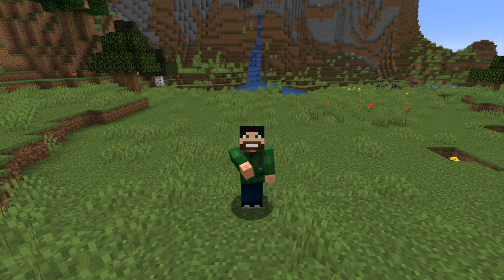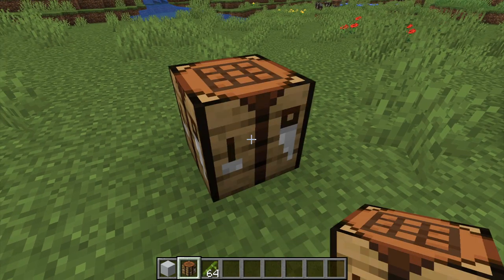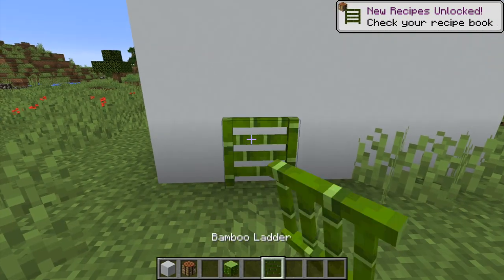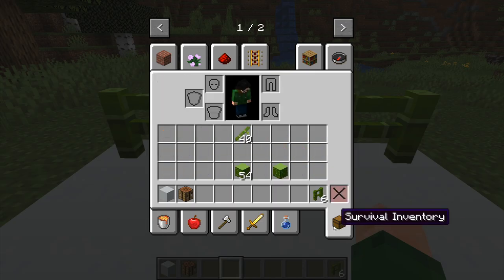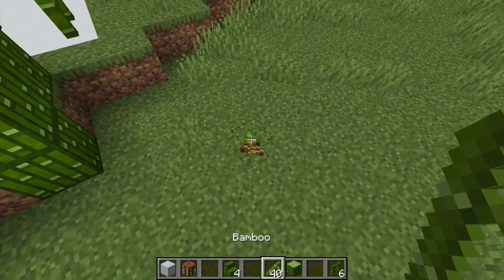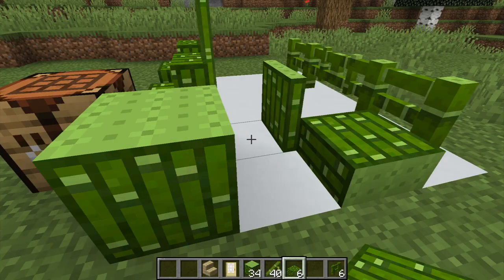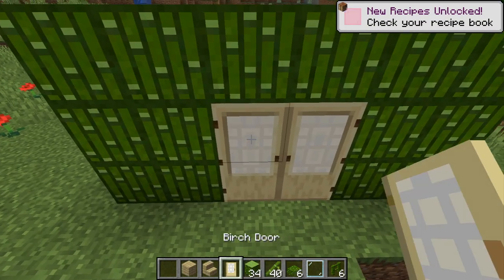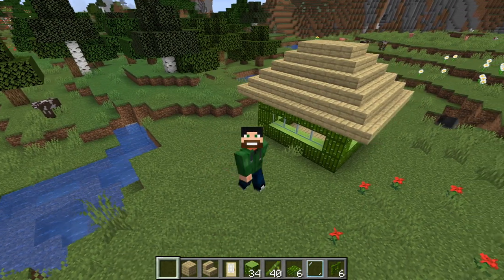Bamboo Everything Mod Review